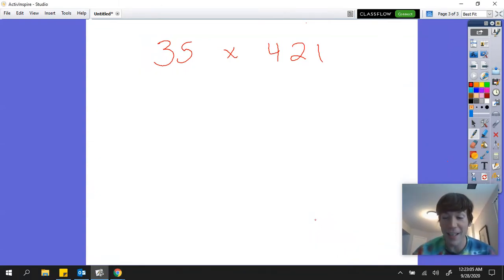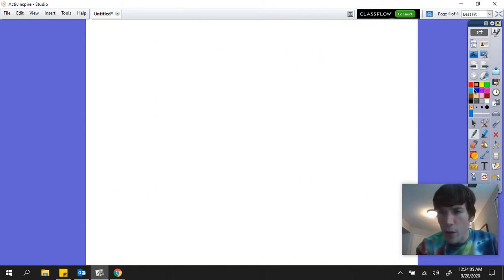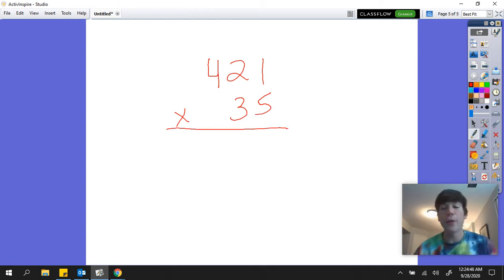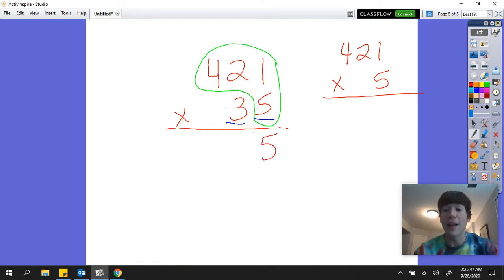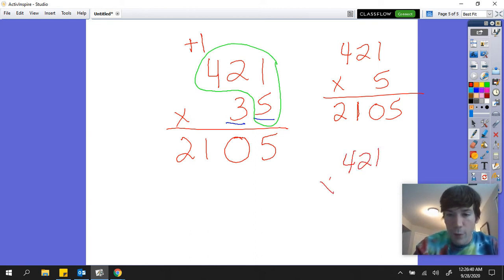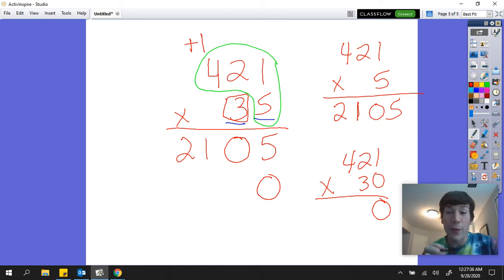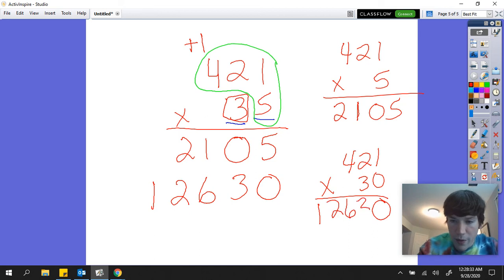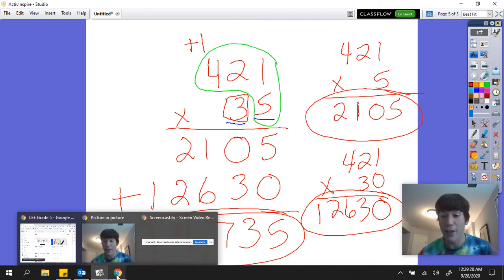Multiplying Whole Numbers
Have you ever wondered how to multiply whole numbers by one another? Watch this video to see how it works.